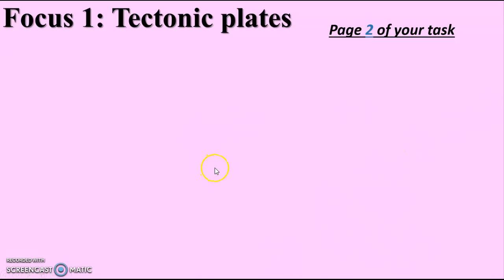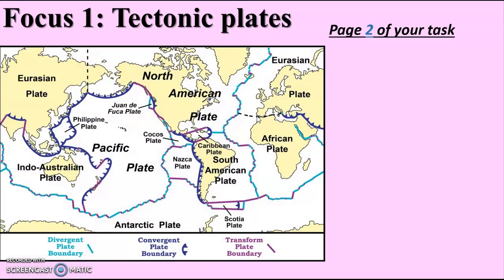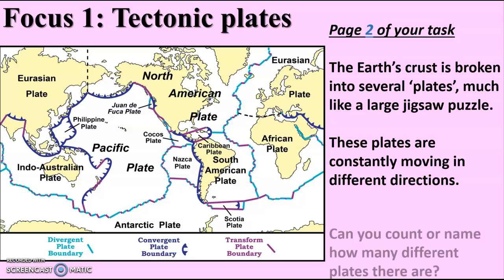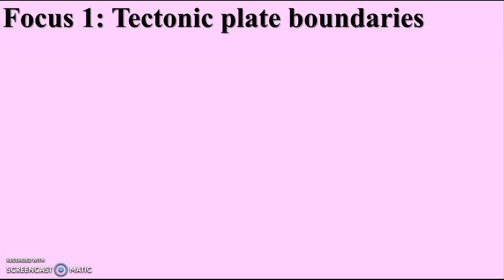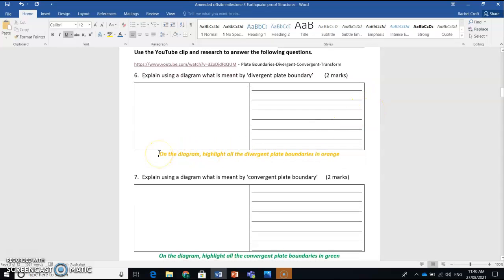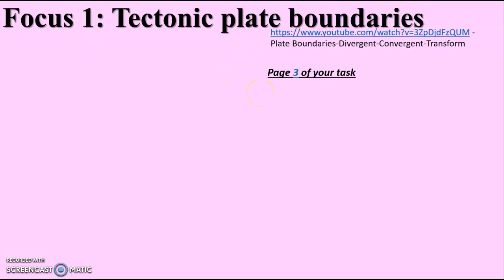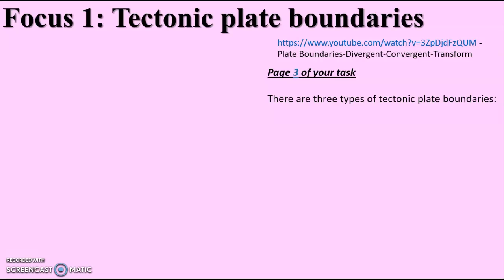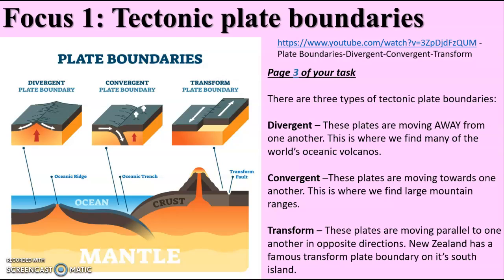Focus 1 - Tectonic Plates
Help for completing Focus 1 of your milsetone task - Building Earthquake proof Structures